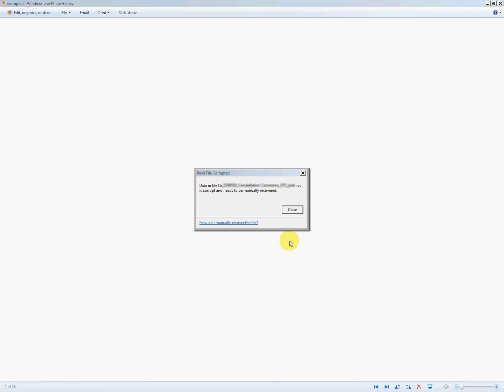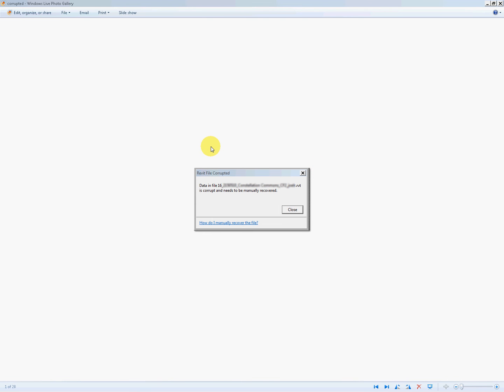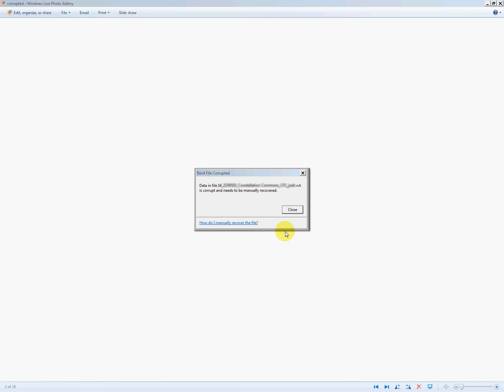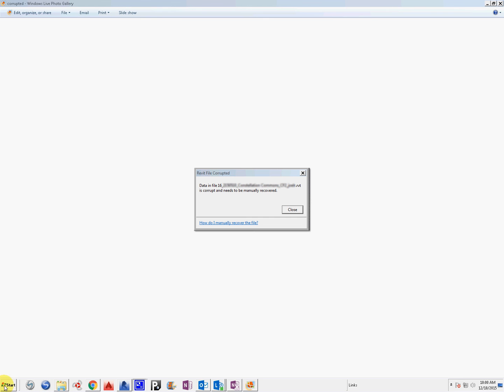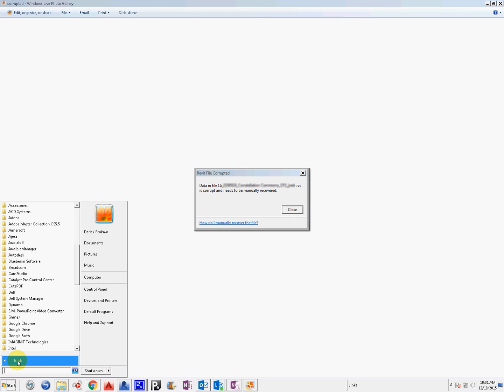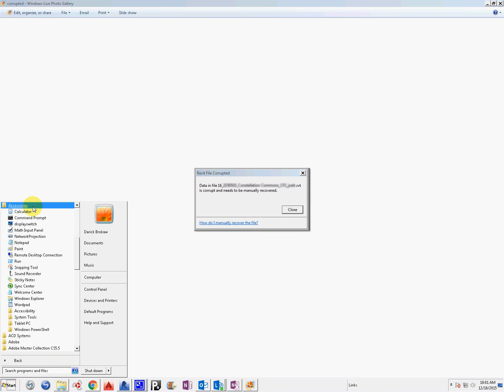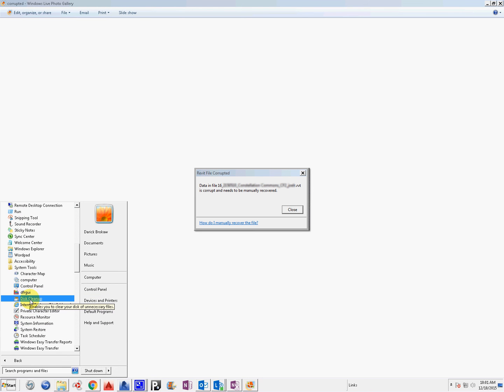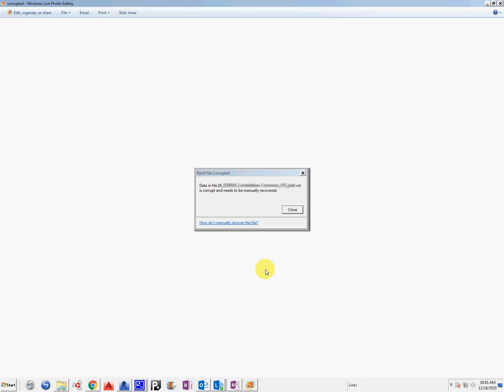Revit - File Corrupted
First check if the hard drive is low on free space.
If Revit is not able to expand the project into the Temp directory (Window Key + E, Enter %TMP%), then this message can occur.
5 GB of hard disk space free is recommended.